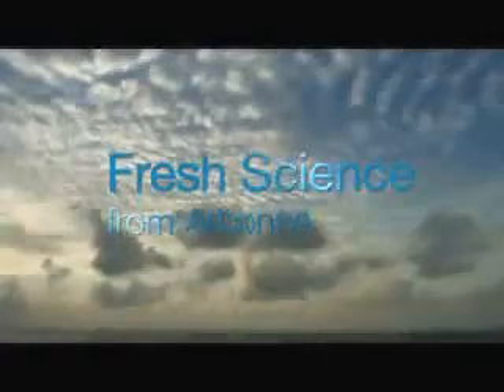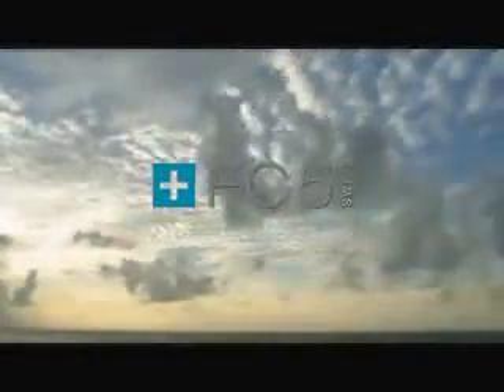ARBONNE FC5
ARBONNE releases exciting new fresh cell technology with more Swiss skin care for the FACE. BODY and HAIR.